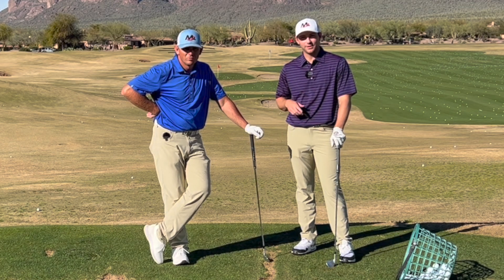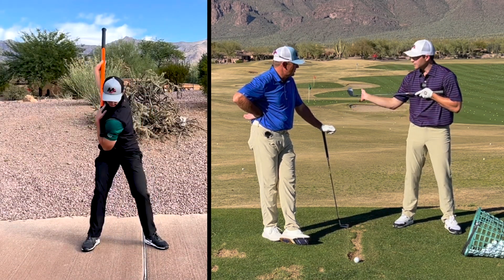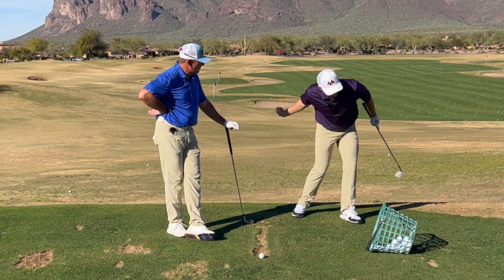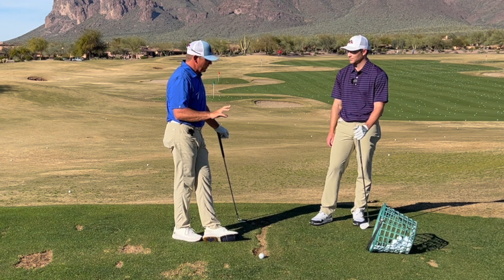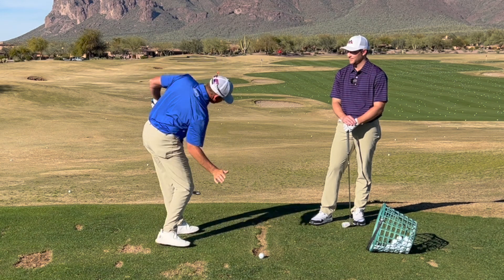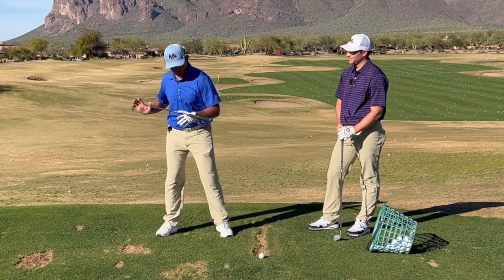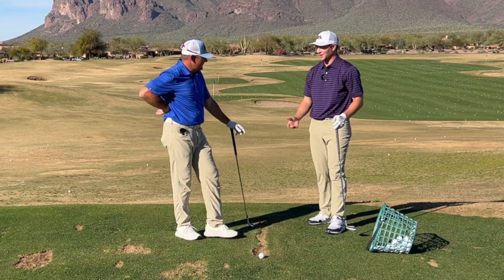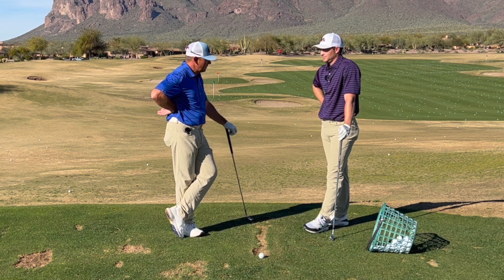The Right Shoulder Move YOU NEED In Your Downswing! (Consistent Strike)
How do you move the right shoulder in the downswing? Let's explore!

Henry and I look at this key move and respond to a TikTok follower's question of whether it feels like you are hitting the golf ball with your right shoulder. For a consistent strike and low point, this can be a great feel! Hope you enjoy.